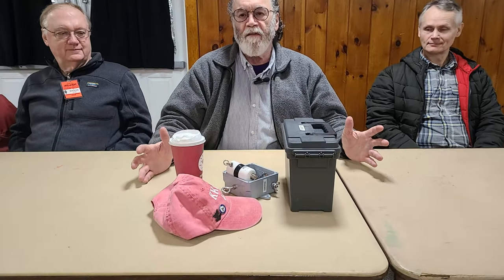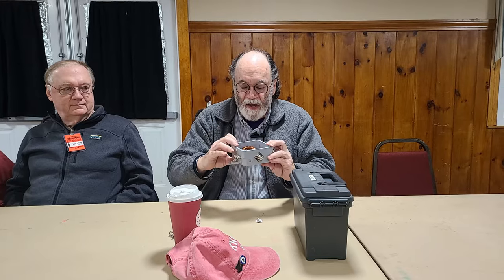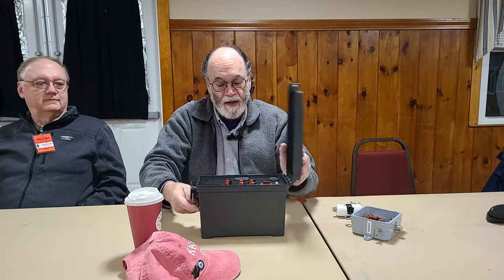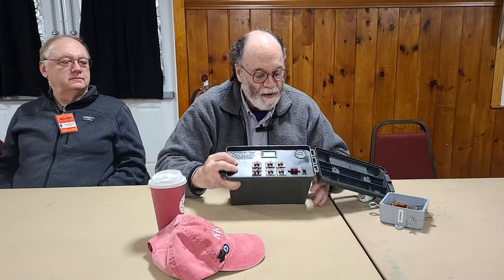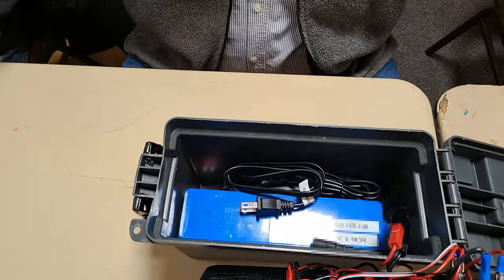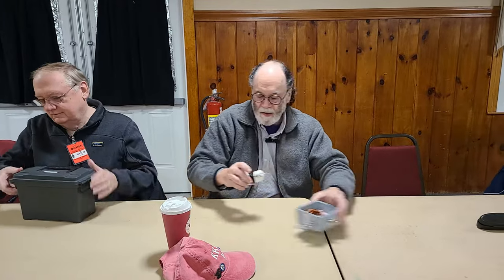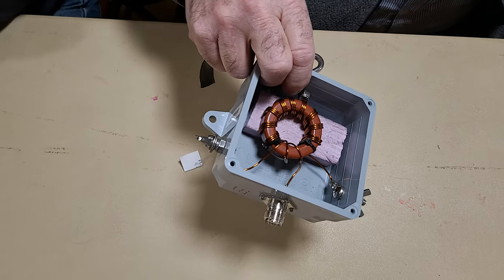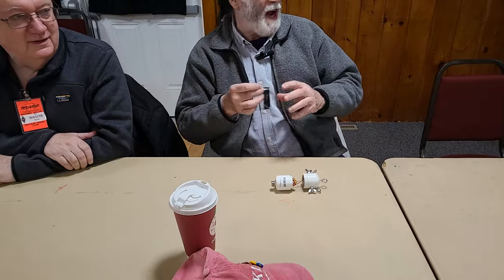John, KK1X, 12v Portable Supply & Balun 12/2022 Homebrew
It's December Homebrew time again!
John, KK1X, presents his custom 12v Portable Supply & Balun